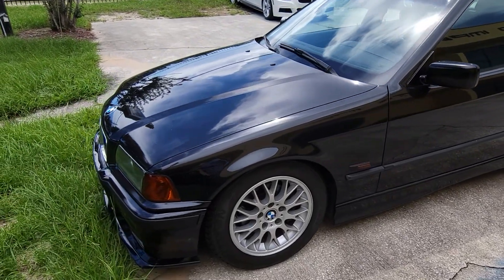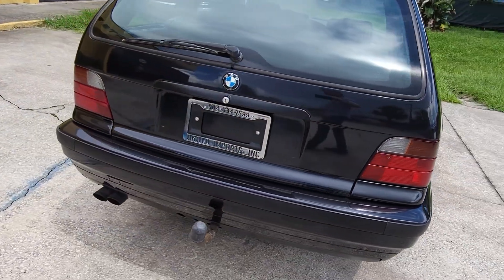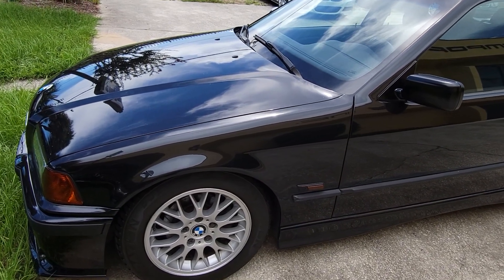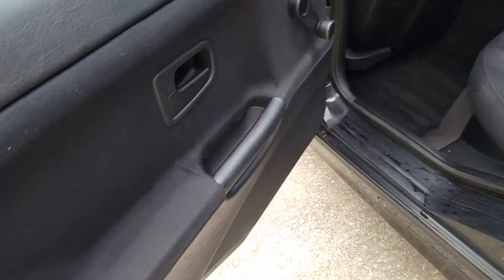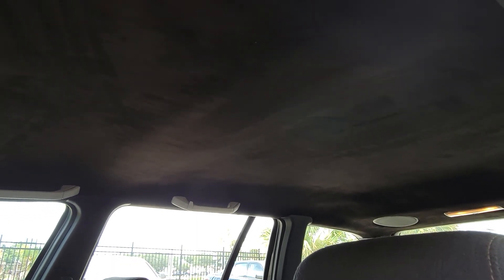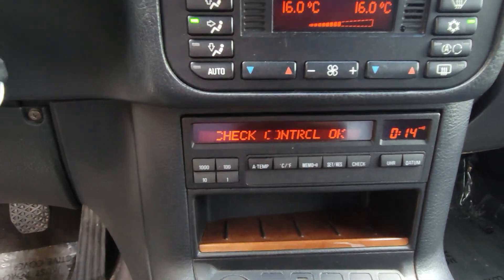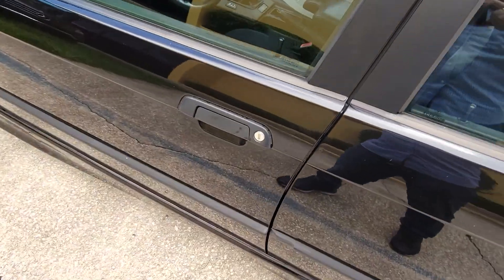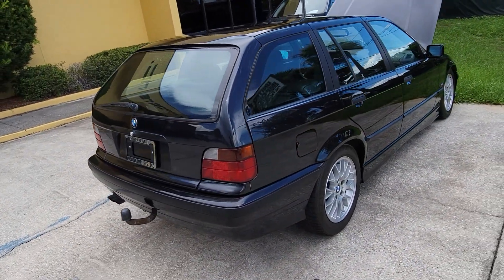BMW 328i Touring E36 Walk-around at United Imports USA